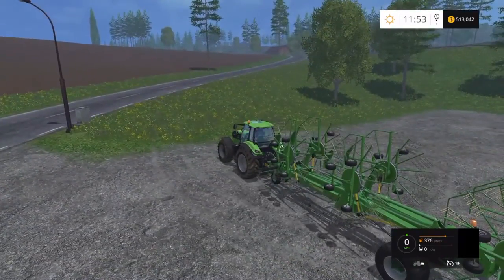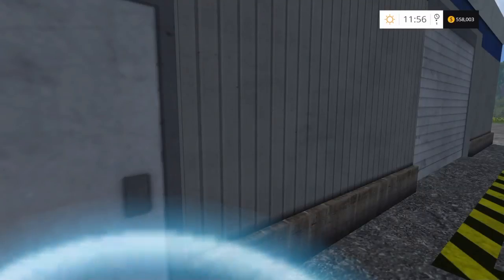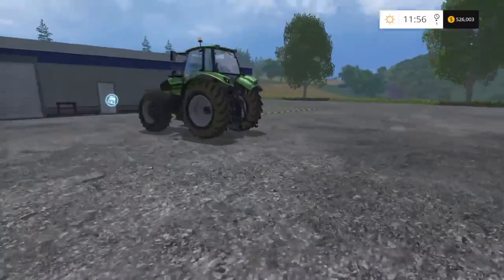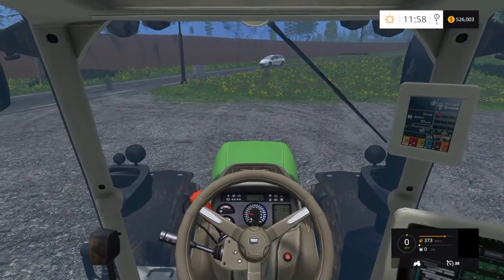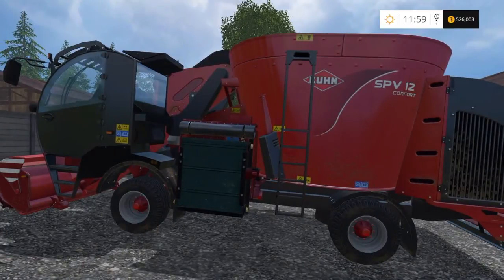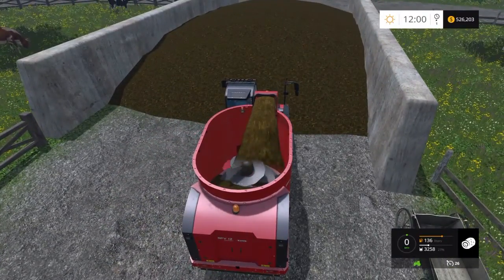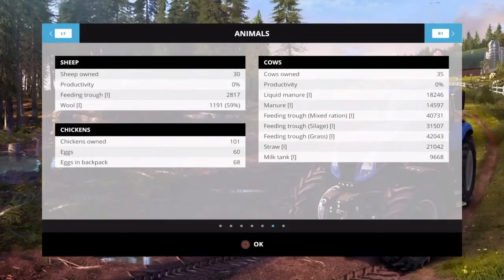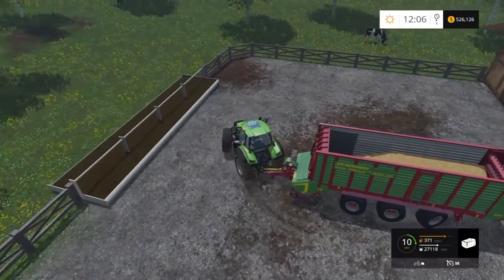Farming Simulator 15 PS4: Down on the Farm, Gameplay series, Episode 23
Back on Bjornholm.